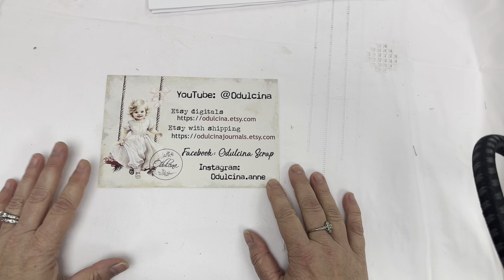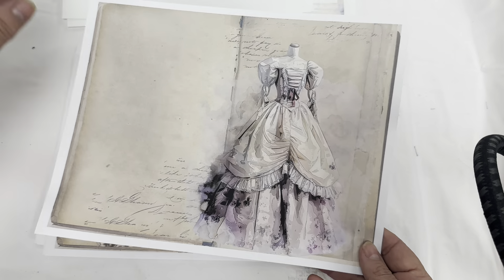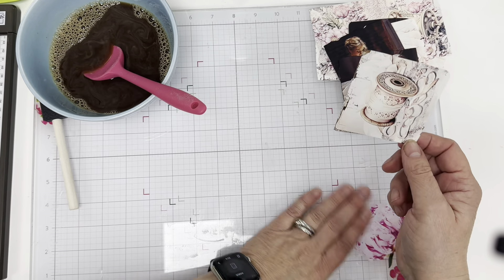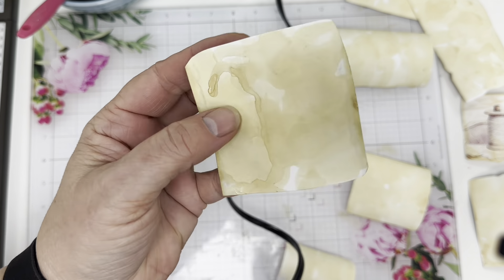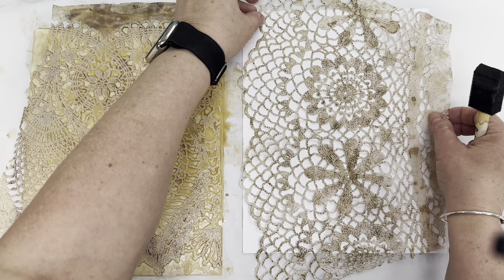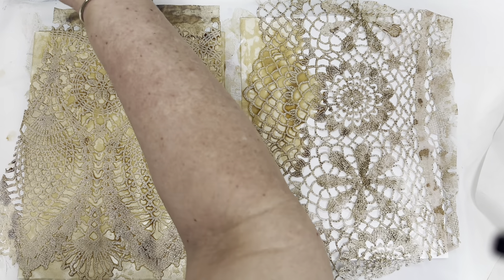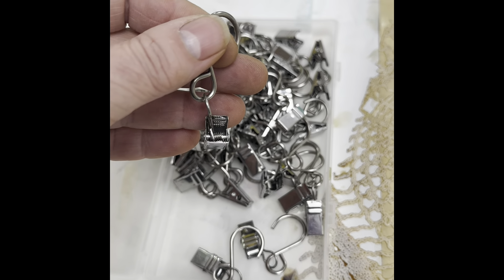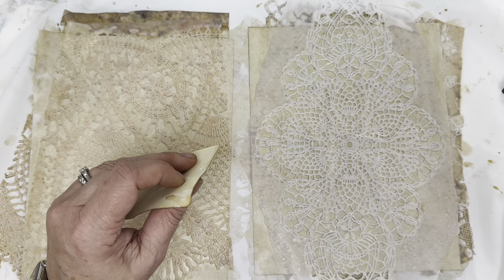Create a junk journal with me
Hi Everyone!

Thank you for stopping by. I really enjoy reading them. Also let me know where you’re from.

Ann from Odulcina Scrap
The dressmaker digital kit

Lisa

Drying rack

Hooks to hold paper

Favorite paper heavier weight for tags etc.

Favorite paper for signatures

Coffee used

Heat tool

Ink for edges

My camera stand

My favorite printer Eco Tank

Heavy Duty wipes good for paint and glue removal

Sewing clips

Mini pink roses

Mini white roses

Floral glass magnetic craft mat

Beacon 3 in one glue multi pack my favorite

Beacon 3 in one single bottle

Glue gun with a small tip

Felt for pages

My favorite sewing machine that also does heavy duty.

Sewing needles to sew in pages